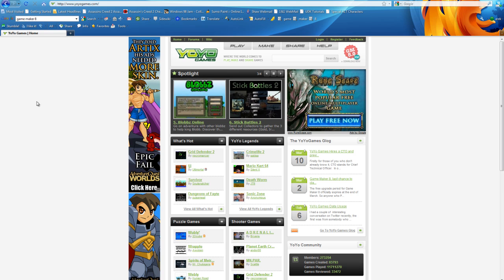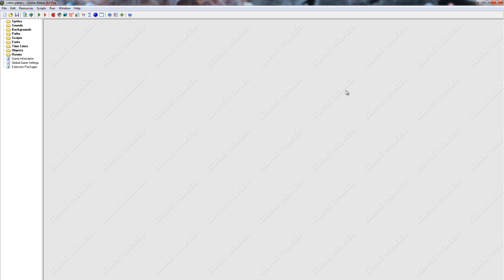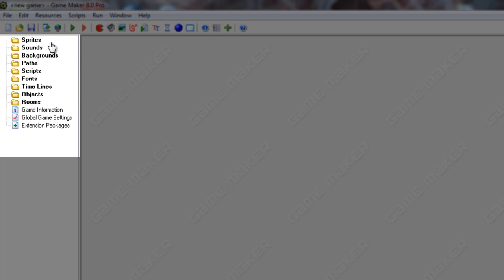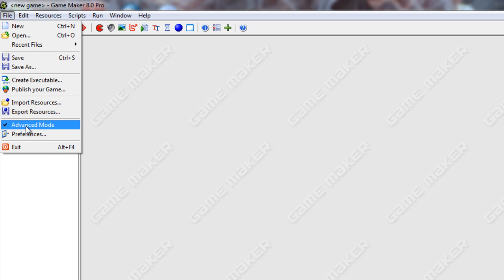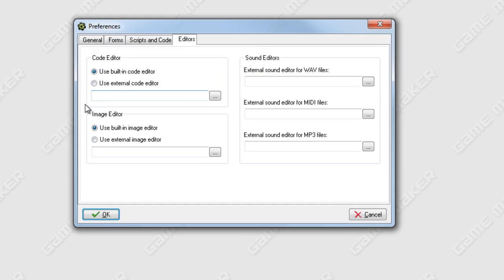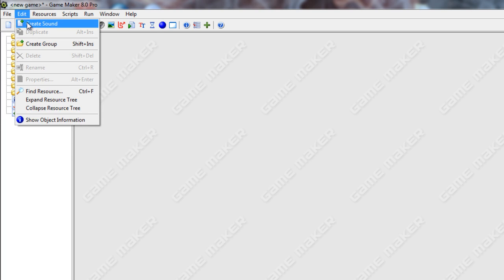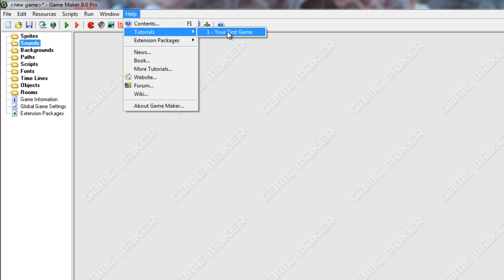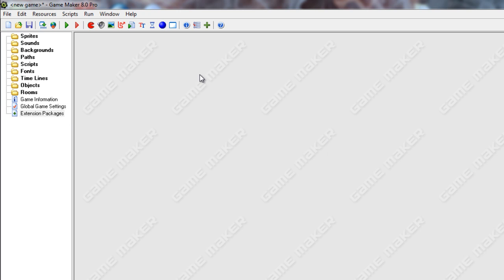How to make a video game (Part 1)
How to make a video game using game maker 8.

Note: one thing I forgot to mention is that it has a easy to use drag and drop interface!